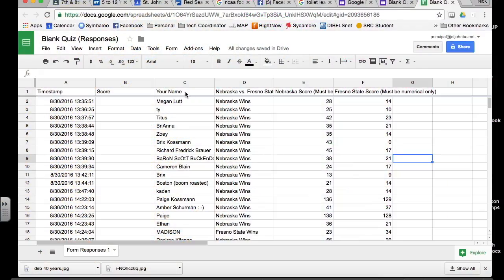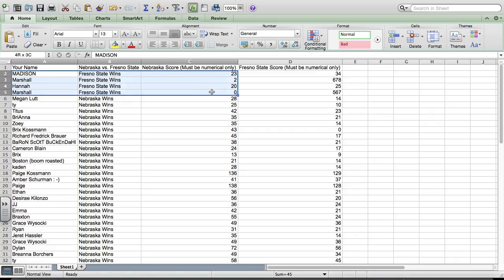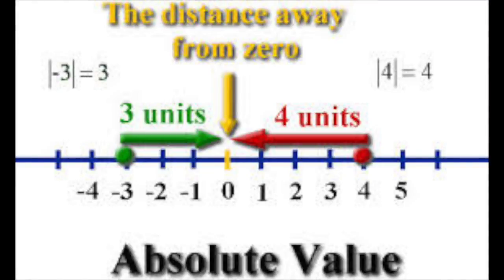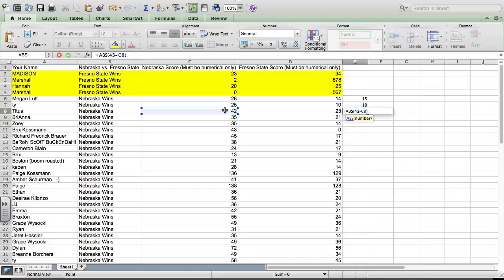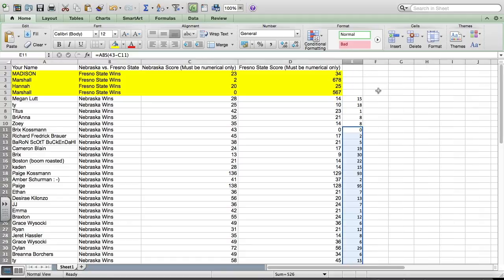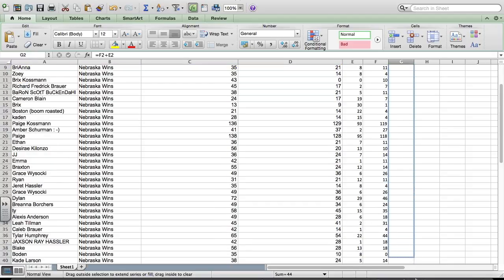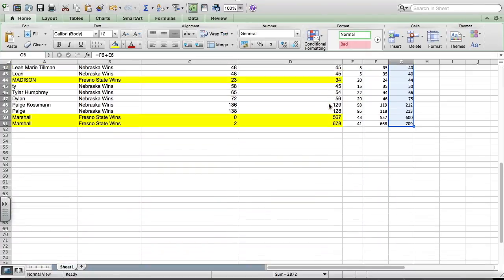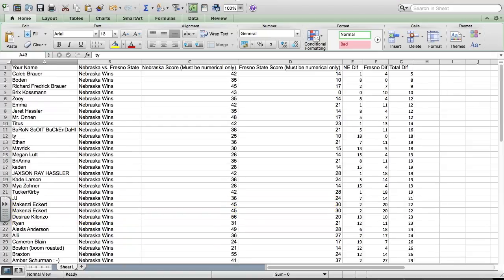5 Husker GM1 YourName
Assignment 5 - Husker Game Prediction Excel Computation